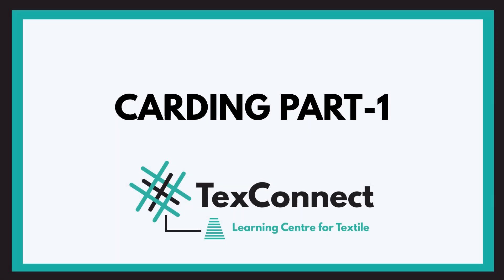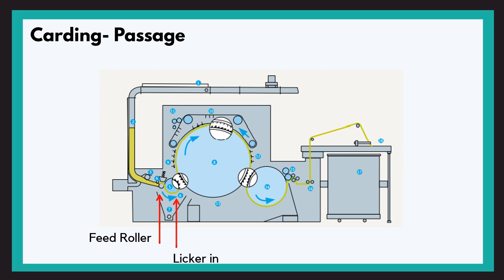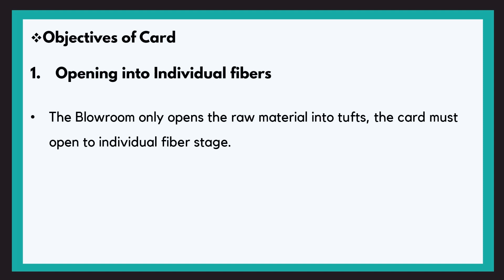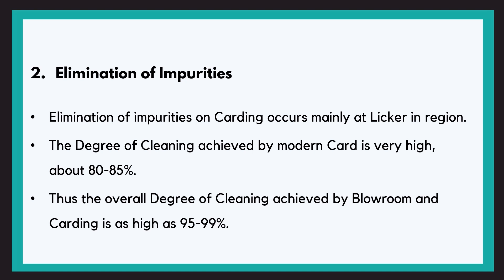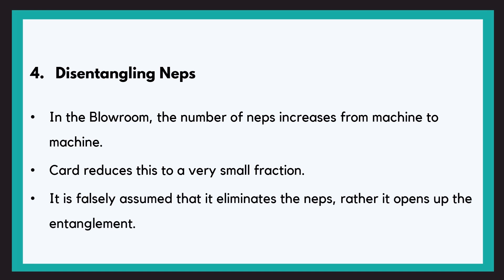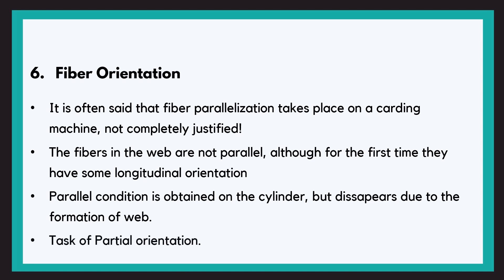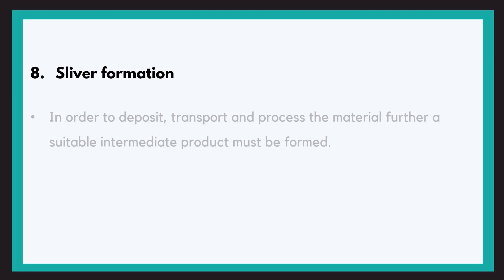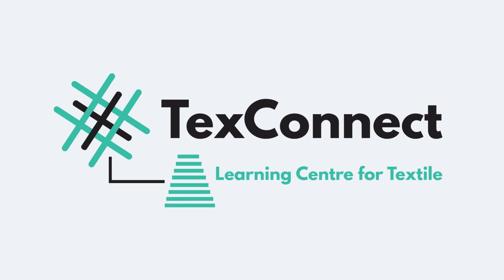Carding Process| Spinning | Objective | Passage | TexConnect| Explained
TexConnect brings to you the much awaited video on Carding process.
Passage of Carding is explained.
Also objective of Carding process is discussed in detail.
Input and output of carding machine is explained and passage of carding machine is also discussed.

This is the 1st video in a 4-part video series
Check out the entire Carding Video Series below -

If you are a Textile Technology student, 'TexConnect' is here as your revision partner for your exams or a friend to explain you concepts in academic Textile.